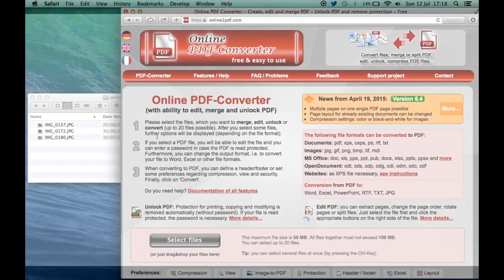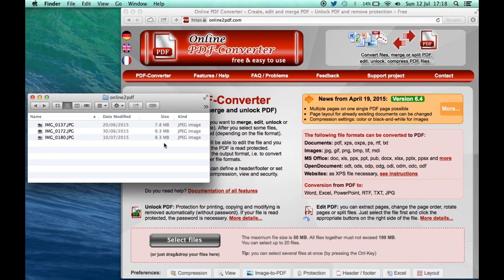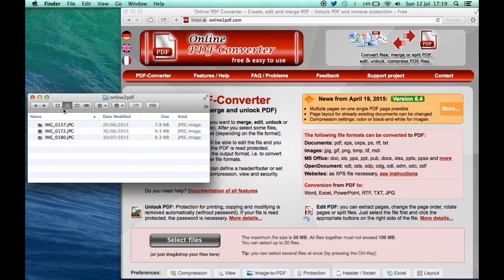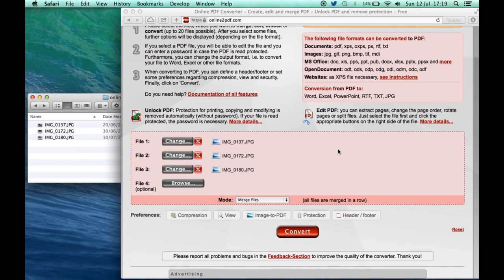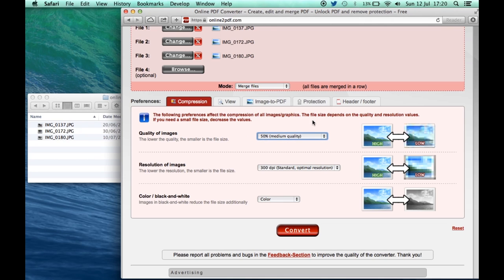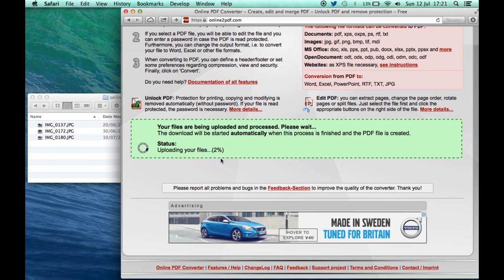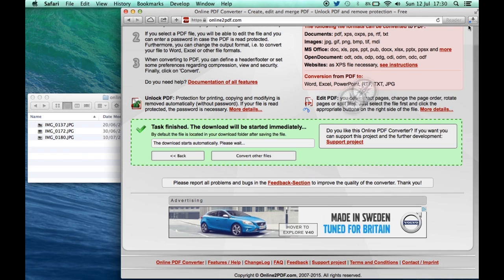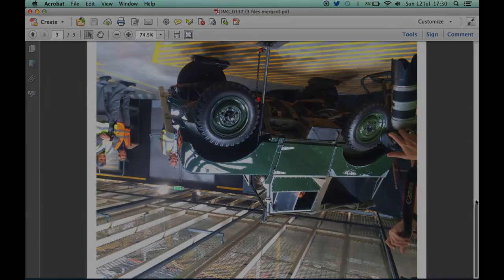How to turn JPG images into a multi-page PDF using online2pdf.com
Quick guide to using online2pdf.com to collect JPG images together and compress them.